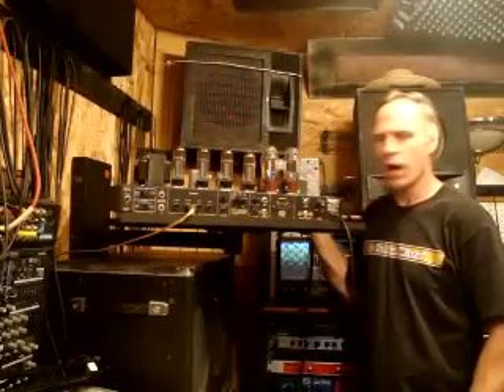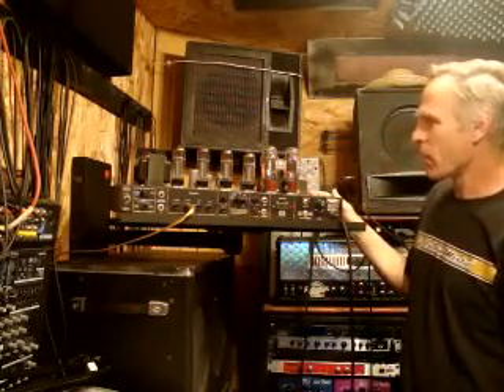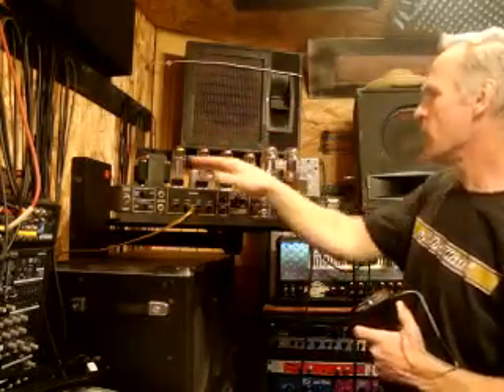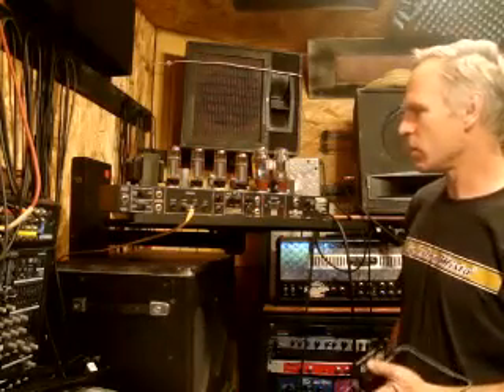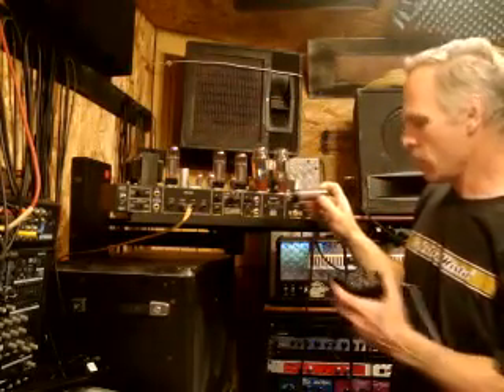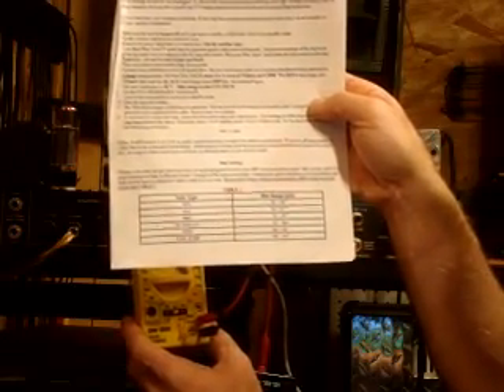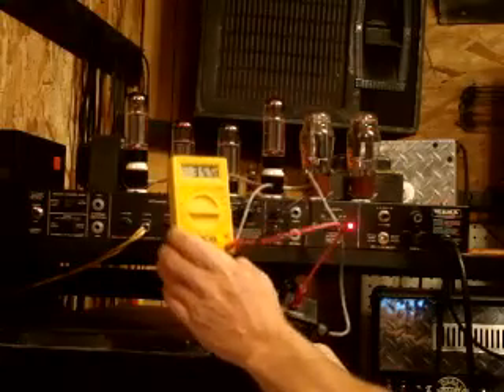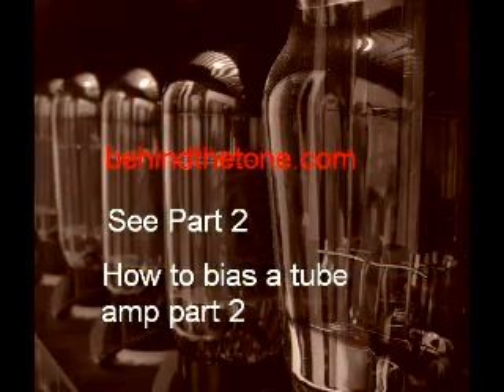How to Bias a Tube Amp Part 1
This is a simple video on how to bias a tube amp